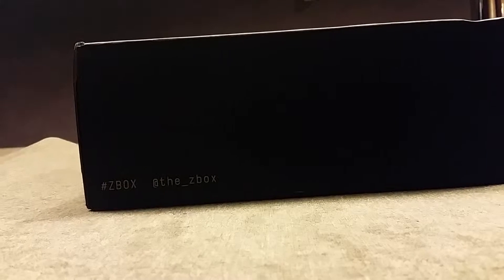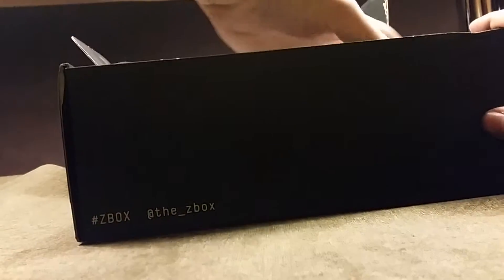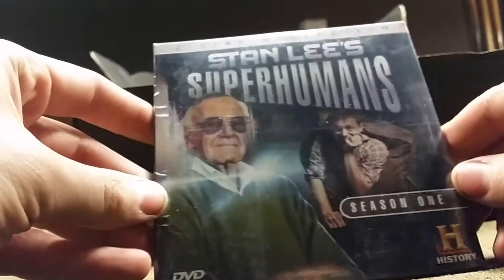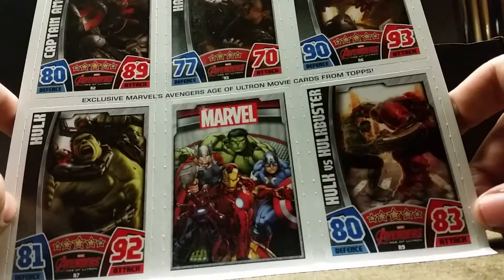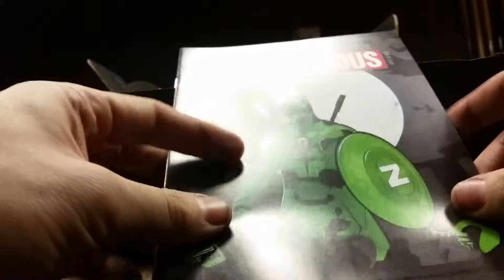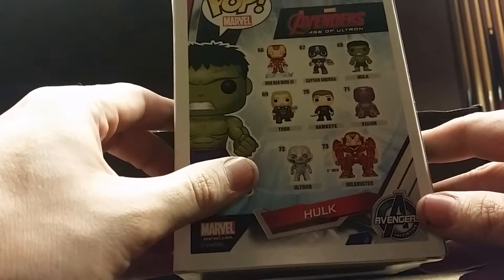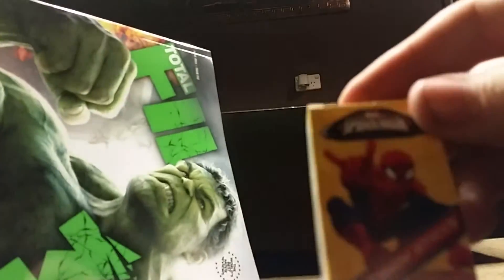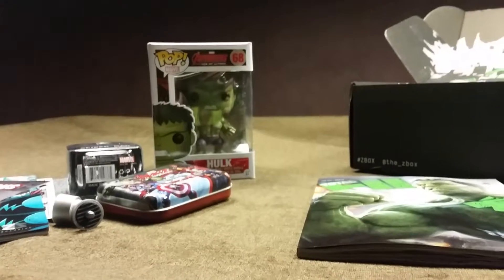Z-box 'Marvellous' Unboxing